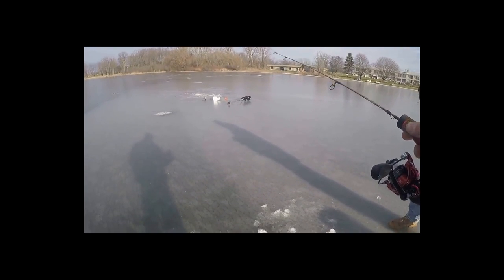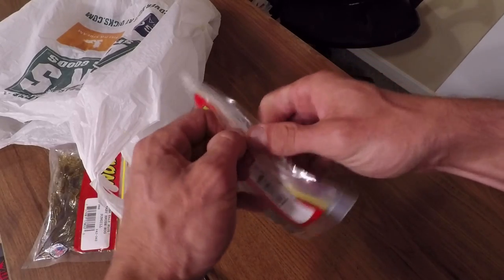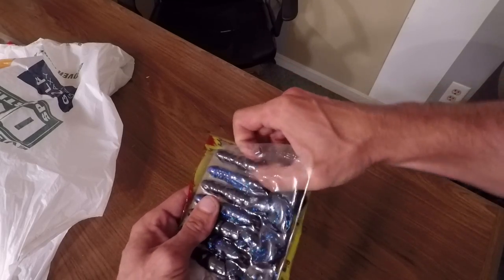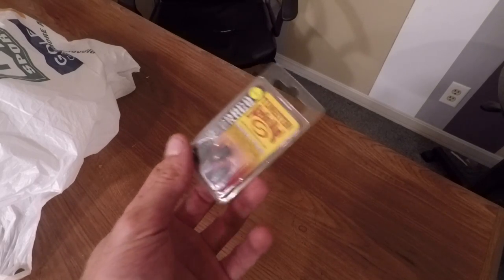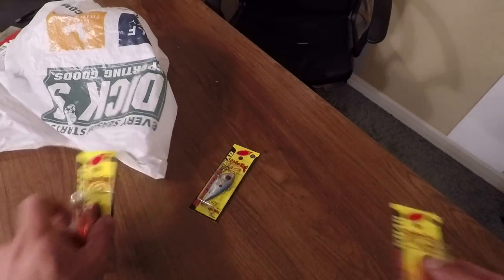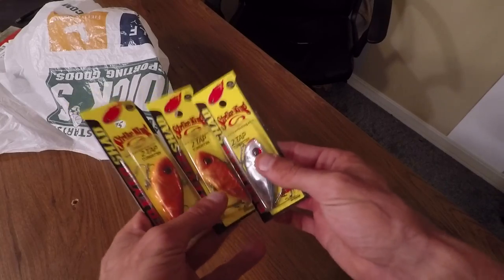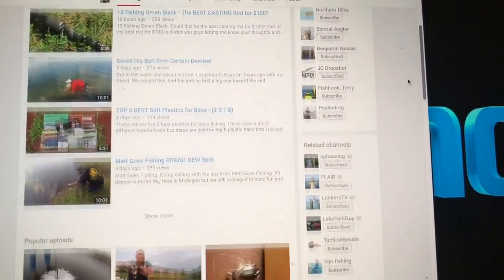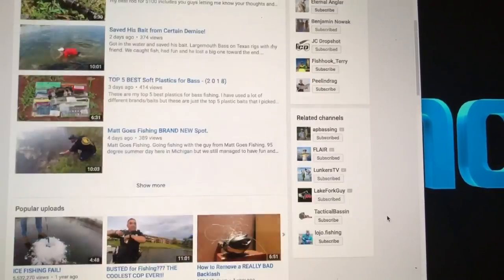Plastic Bag With Fishing Lures